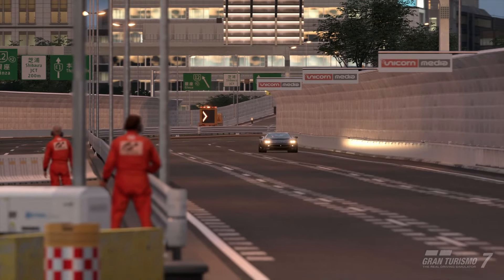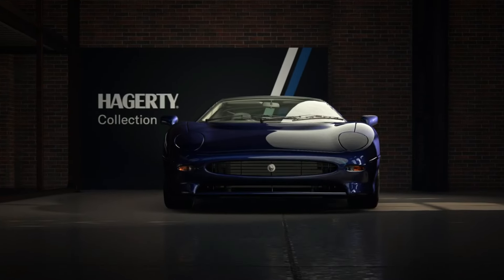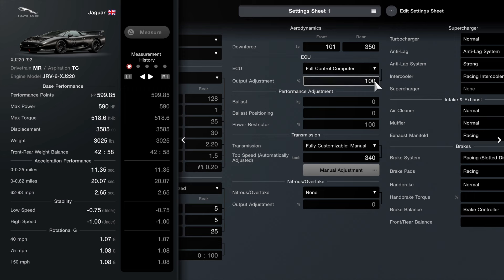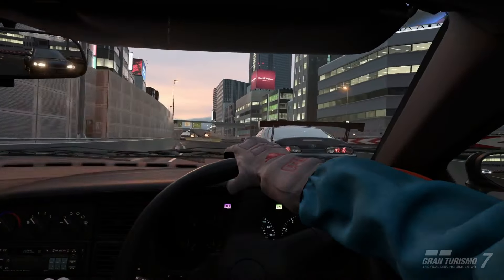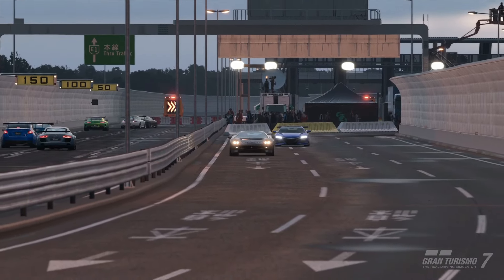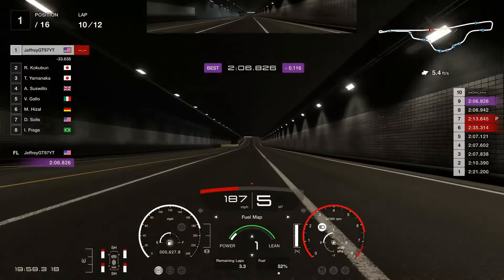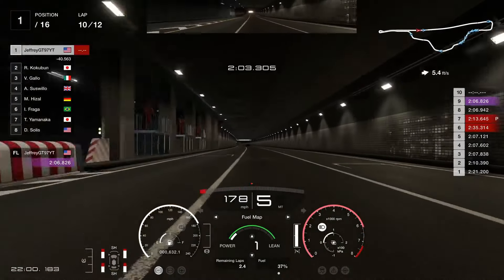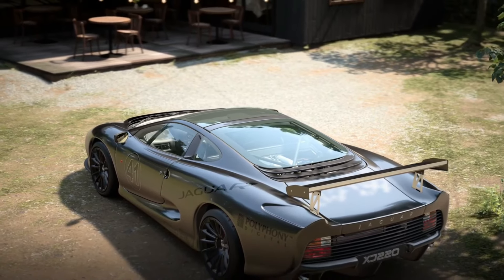GT7 Jaguar XJ220 Tokyo 600 Smooth Build V 1.47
Hello everyone hope you guys are doing great today as I have a returning build using the Jaguar XJ220 at Tokyo Expressway. The car is a lot better this time around then it was last year the car is very quick and very smooth just pit on lap 6 for fuel only hope this build helps and enjoy the video.
00:00 Intro
00:51 How to get car
02:04 Car Customization and Livery
03:31 Setup
04:45 Lap 1-2
09:02 Lap 6 Pitstop
09:51 Lap 10 Hotlap
12:13 Race Finish
13:05 Thanks for Watching